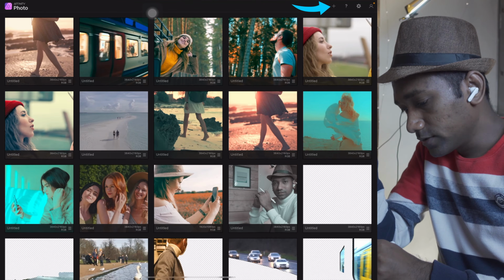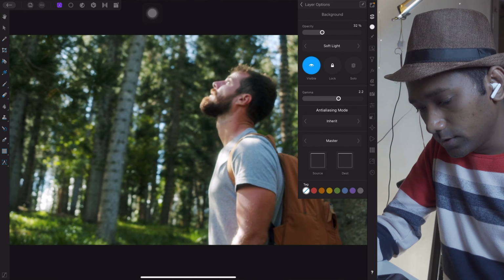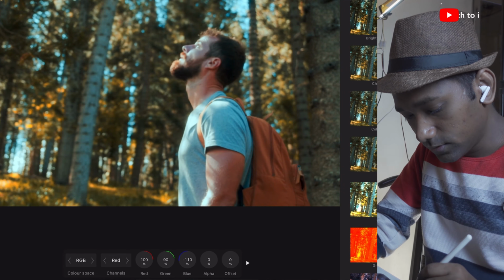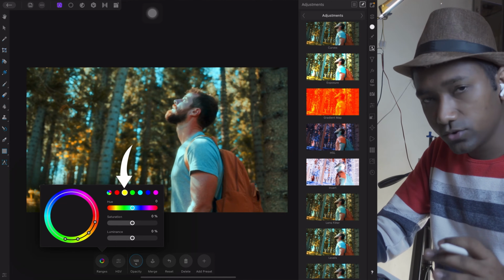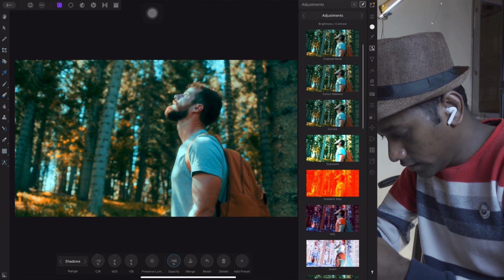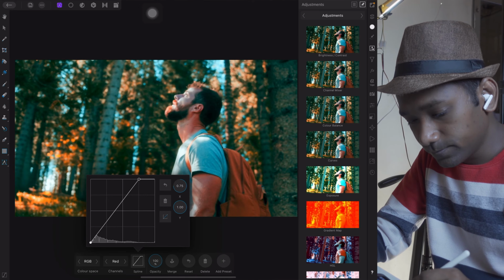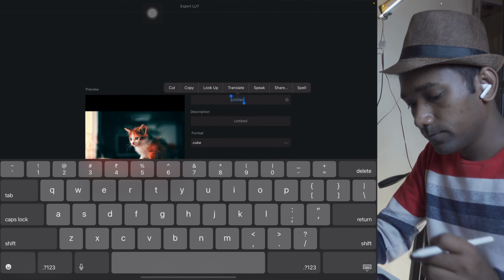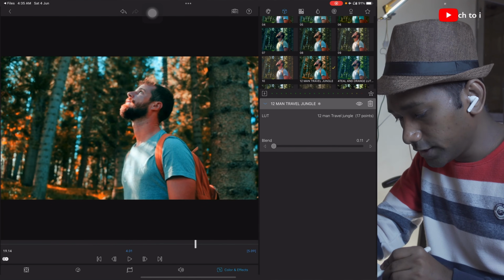Easy New Cinematic Orange & Teal Look Affinity Photo iPad Tutorial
after working test whole week, find a beautiful way to do a professional orange & teal colour grading in @Affinity affinityphoto iPad Pro app.
In this colour grading tutorial, I have shown how to create desire orange & teal look as per video footage, at the last of the video you will also learn how to create your own luts & import it into lumafusion
I hope you all found this video tutorial useful ✨✌🏼😌
Note: kindly Don’t skip all steps are very new if you skip it might
be difficult to get this same effect.

Hey wonderful people ✨✌🏼😃 Hope you all good & safe
I Am Your affinityphoto Coach From “switch to i”
SUPPORT YT CHANNEL
LumaFusion Pro Transitions Pack
if you like my work & the contents am creating for you guys and if you feel, its useful and good & if you feel I deserve to grow more & create more an more content. So if you feel like to donate me some money whatever you fill like to give, for my work.
It will be very helpful for me, it will keep me going, and to create new enjoyable & useful content for you all guys.
Little help is a big help I believe so be kind and be happy love to all thank you very much.
Hope you found this Project Helpful & interesting ✌🏽